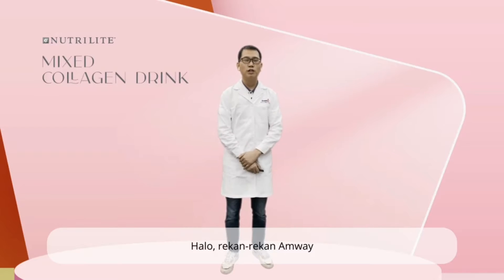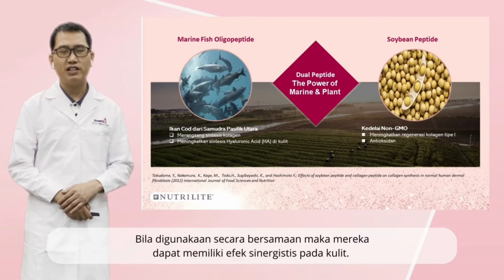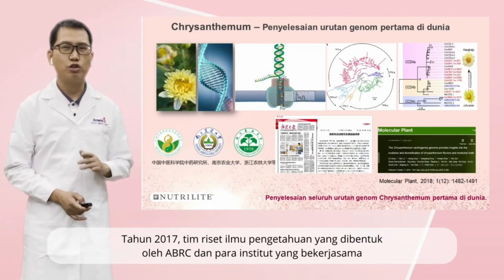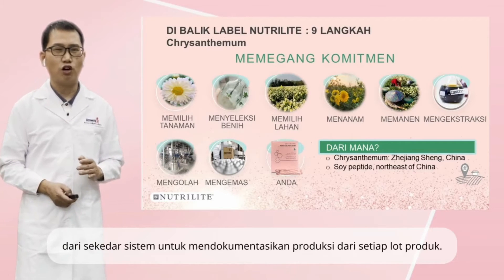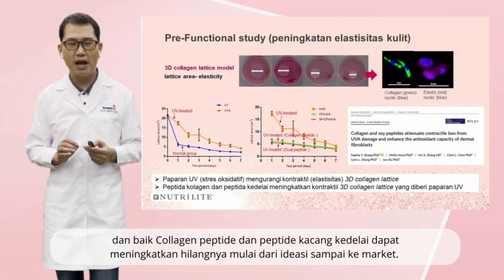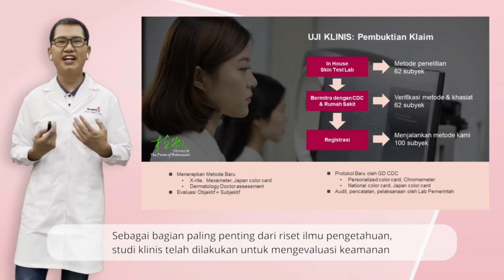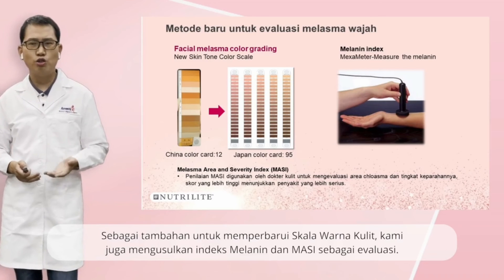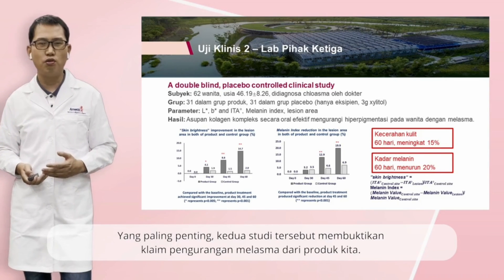NUTRILITE MIXED COLLAGEN DRINK PRESENT BY SCIENTIST